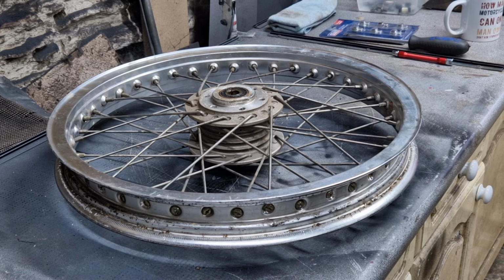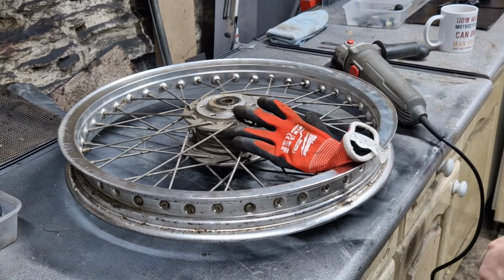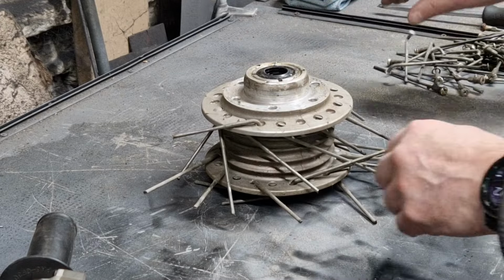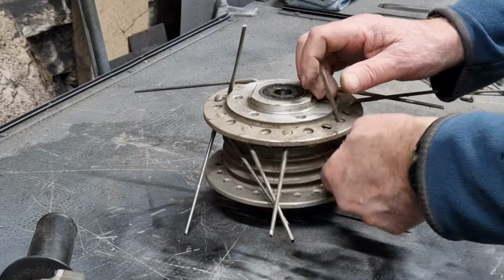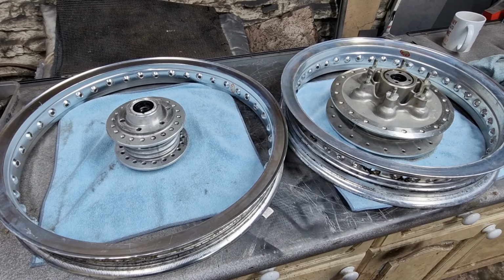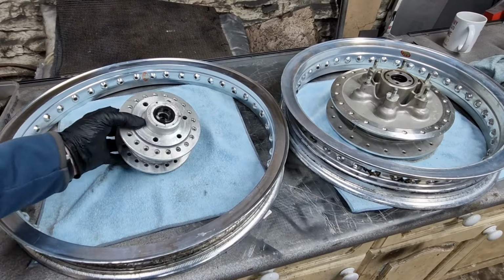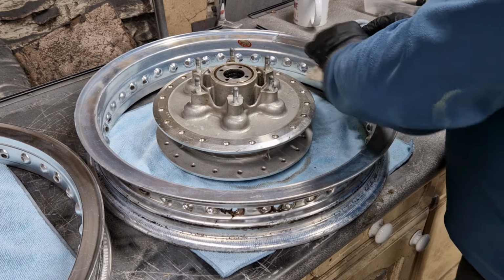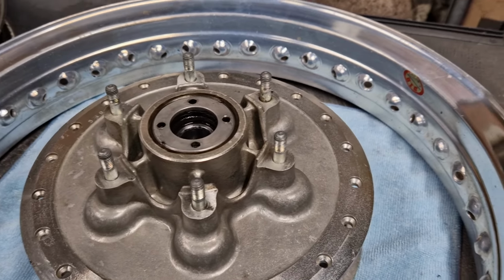Honda GL1000 Goldwing restoration part 18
Time to get the spokes out. Drastic action is required!